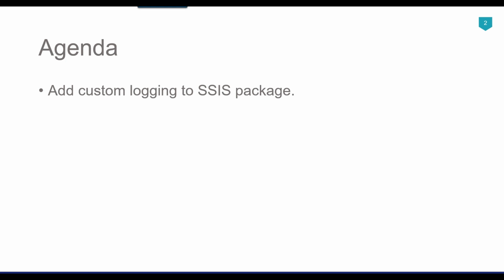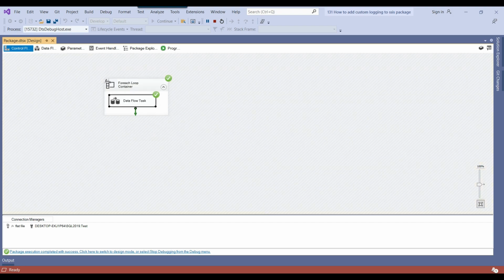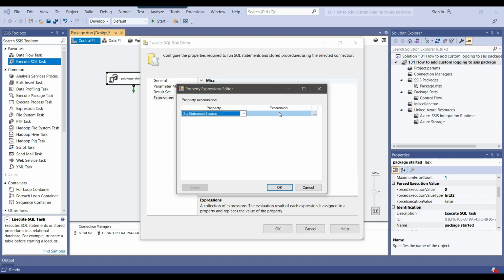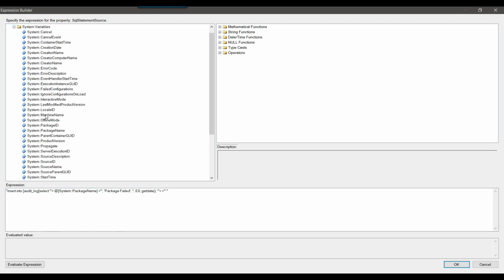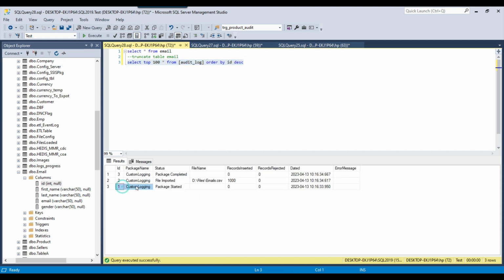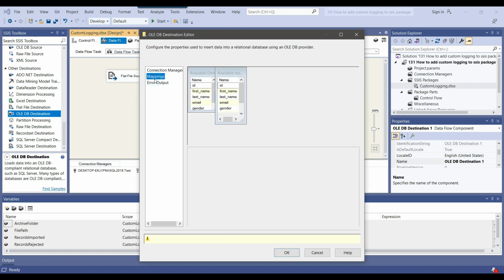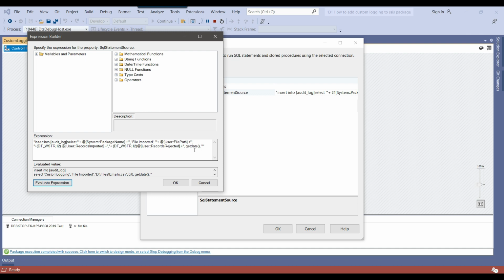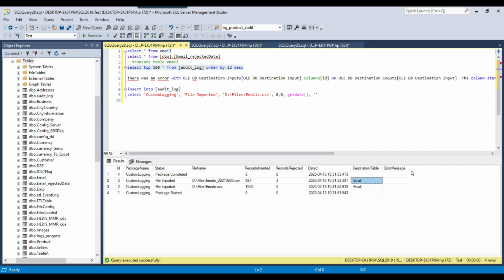131 How to add a logging to SSIS package?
How to add a logging to SSIS package?

How to add custom logging to ssis package
How to create a custom logging in SSIS?

Happy Learning.